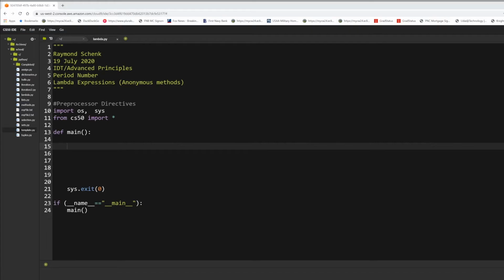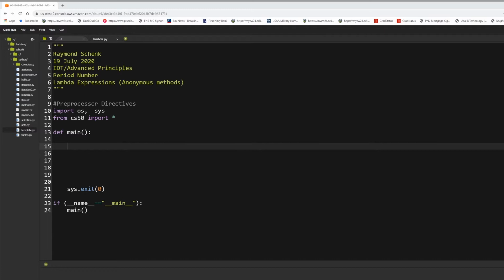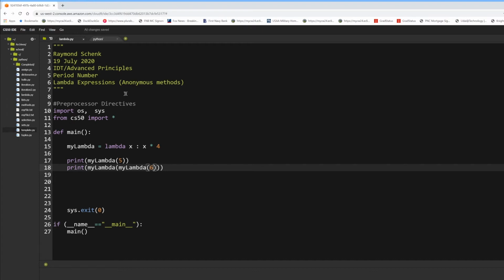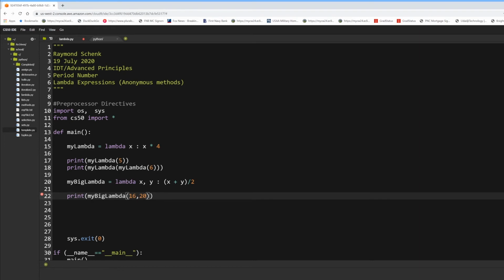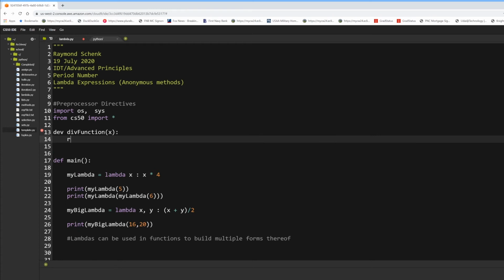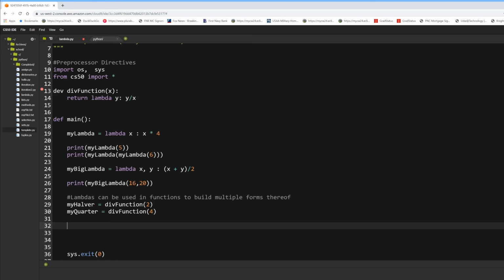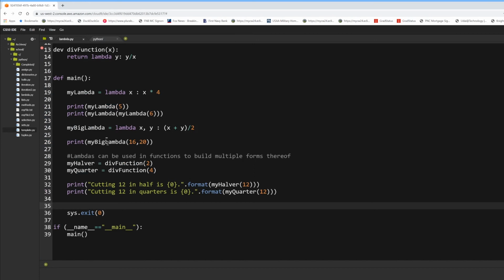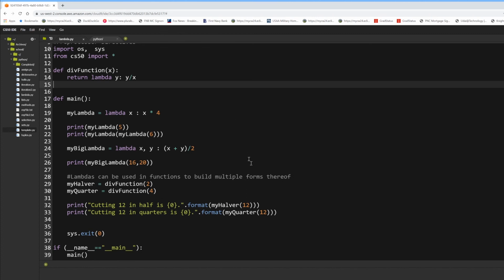Lambda Expressions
This video introduces anonymous methods in Python